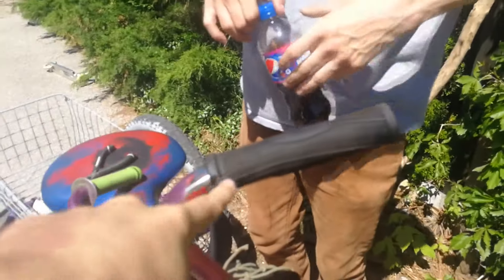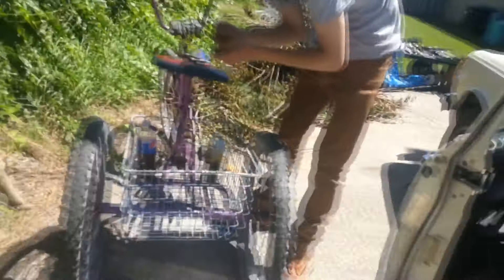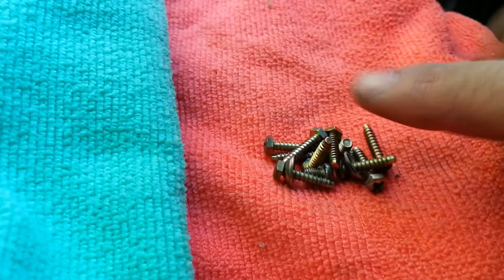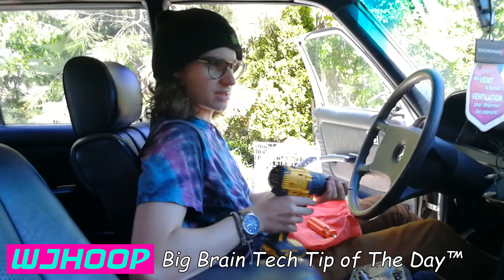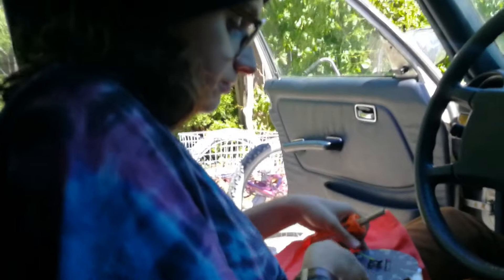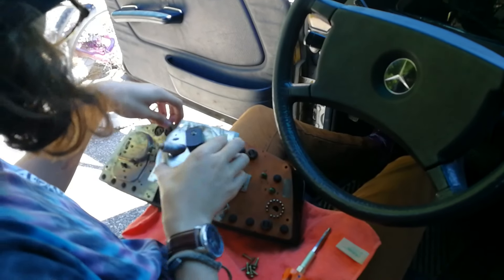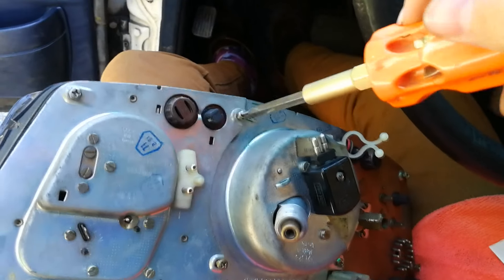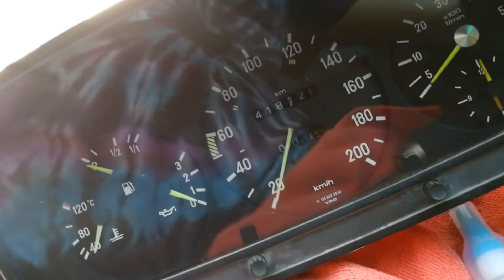WJHOOP Garage 001: Speedophiles